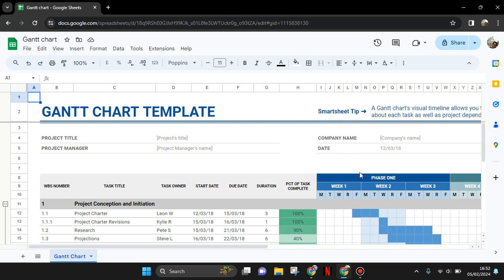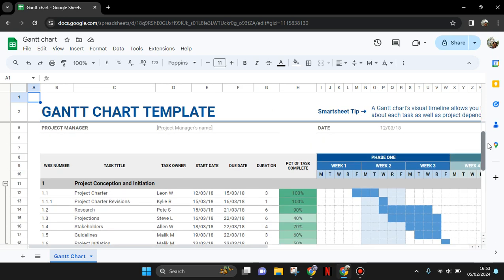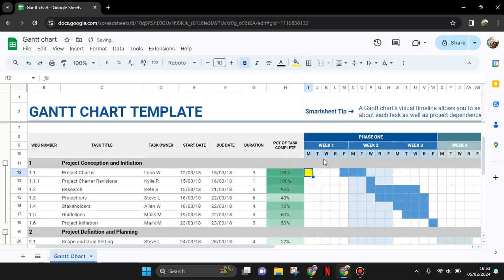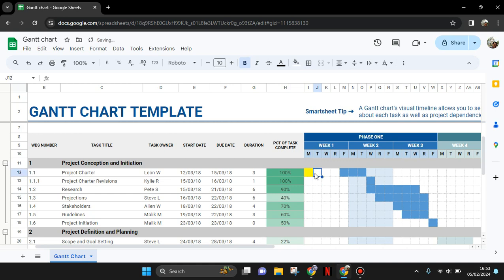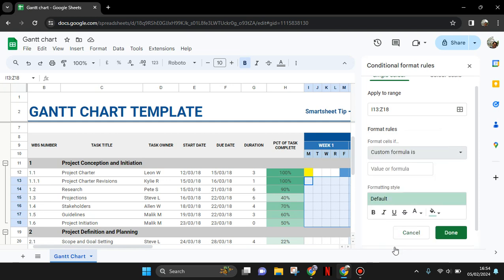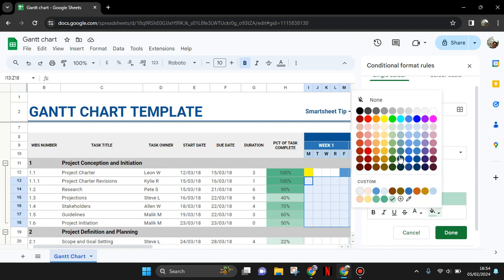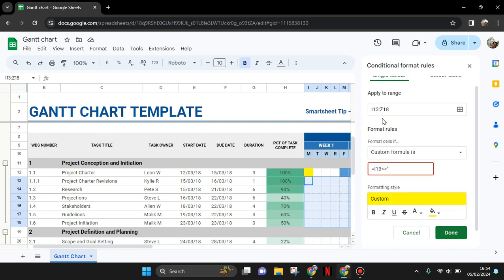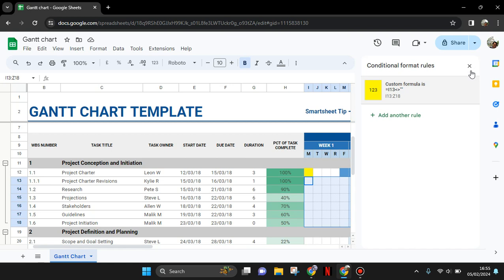[NEW UPDATE] How to Automate Coloring Gantt Chart on Google Sheet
Learn how to color your Gantt Chart automatically on the Google Sheets